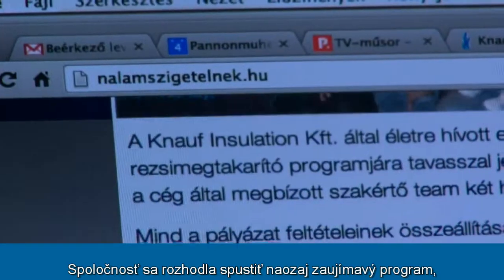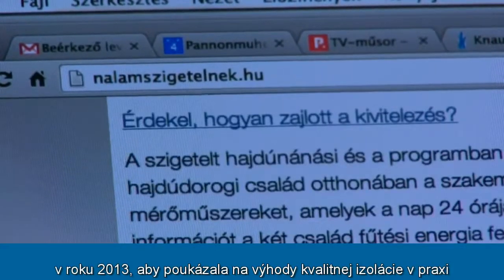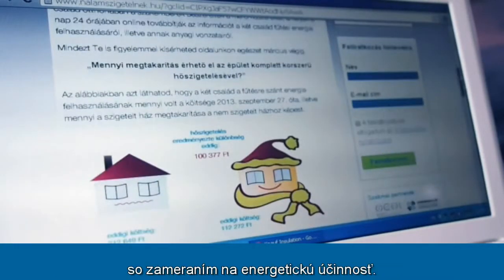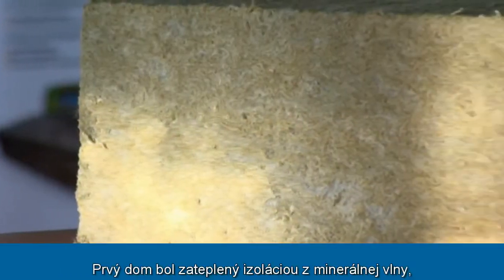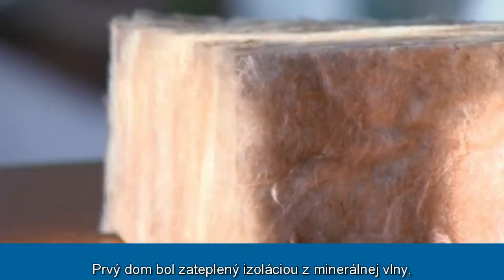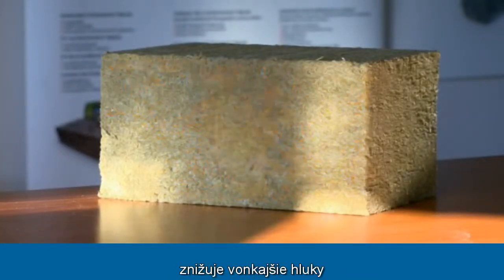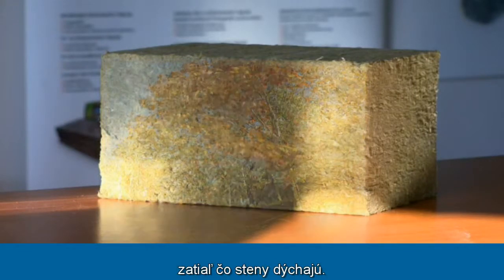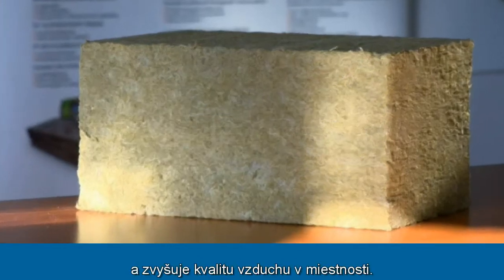Zateplený vs. Nezateplený rodinný dom - Tepelné úniky a úspora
Prečo sa oplatí zatepliť rodinný dom minerálnou izoláciou? Pozrite si tepelné úniky pri zateplenom a nezateplenom dome. Úspora na energiách po zateplení minerálnou vlnou je značná.